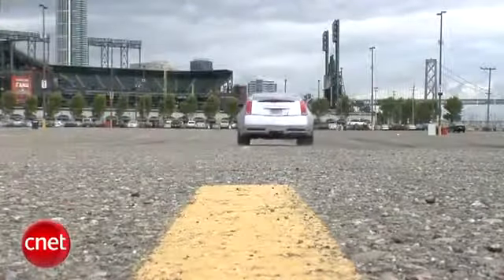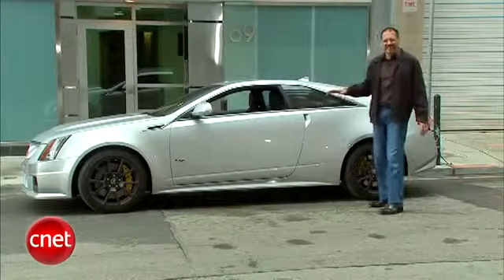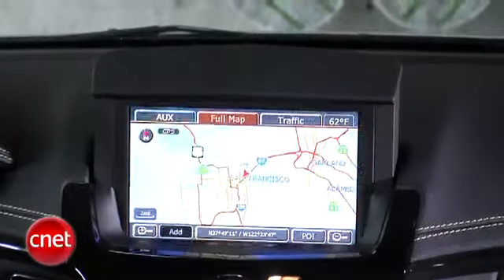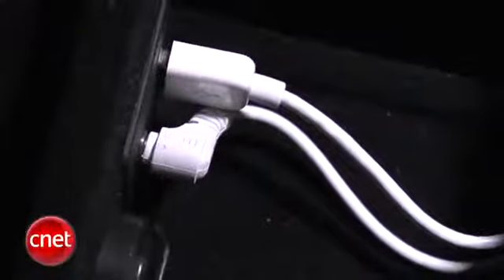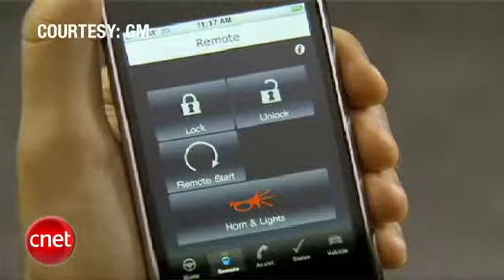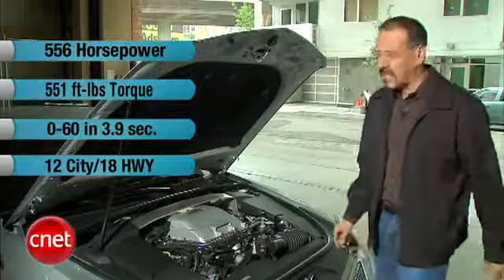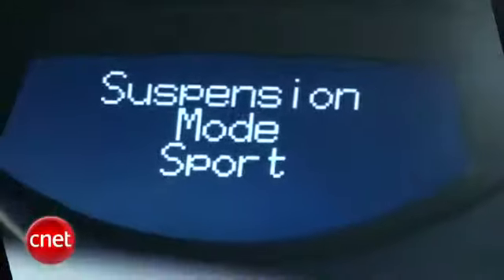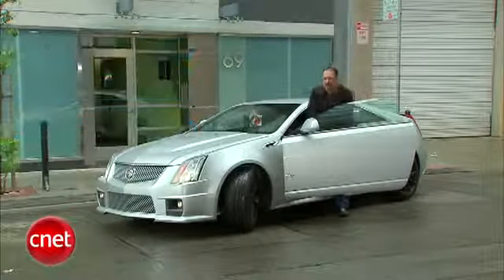2011 Cadillac CTS V Coupe